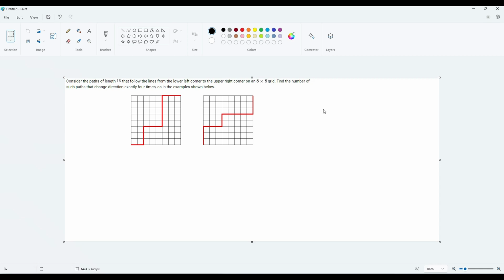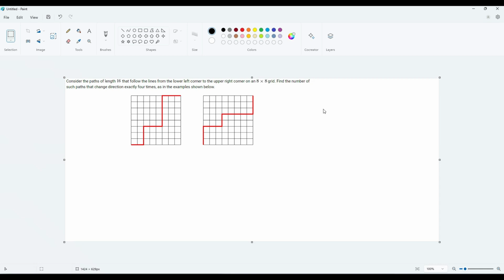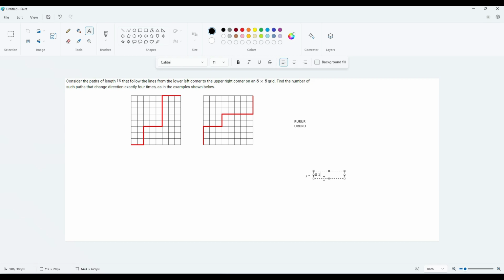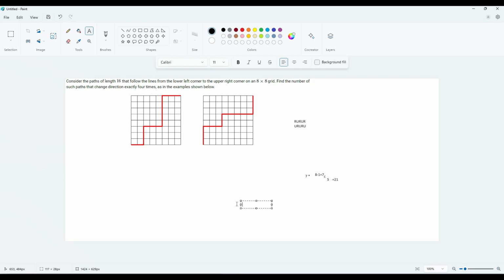Stars and Bars in AIME!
In this video we review AIME essential concepts by applying Stars and Bars!